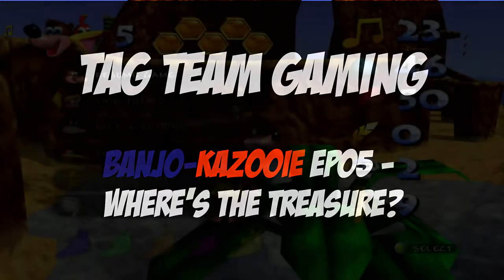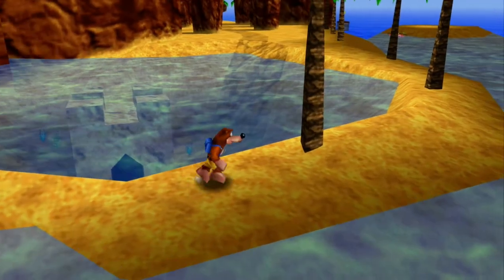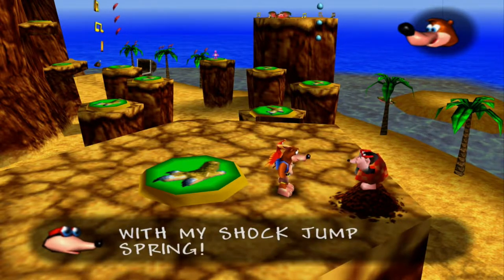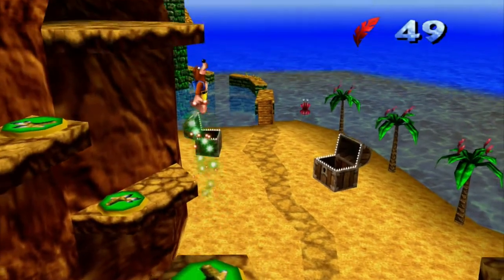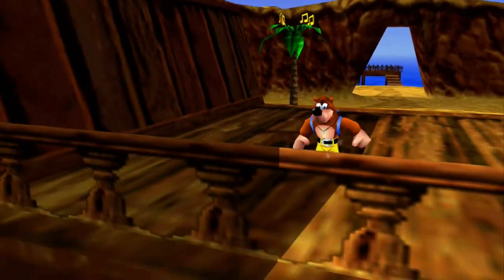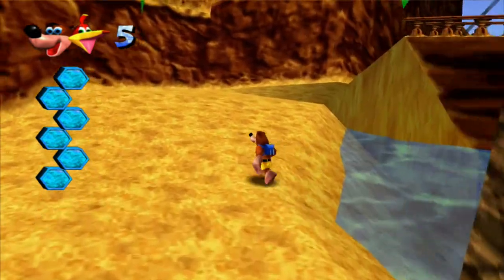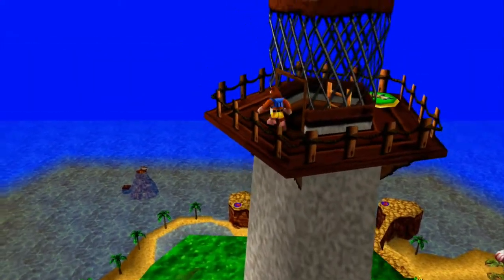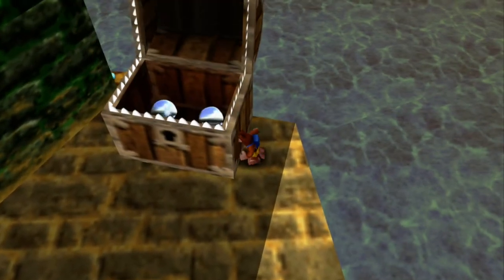Tag Team Gaming: Banjo Kazooie EP05 - Where's the gold?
Episode 5 of our Banjo Playthough.